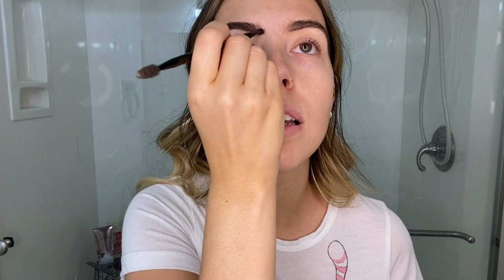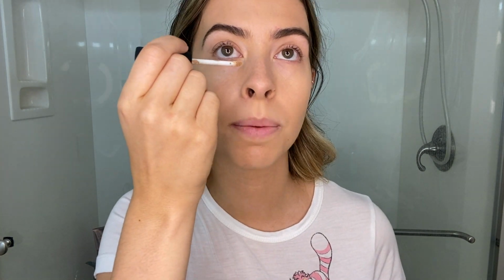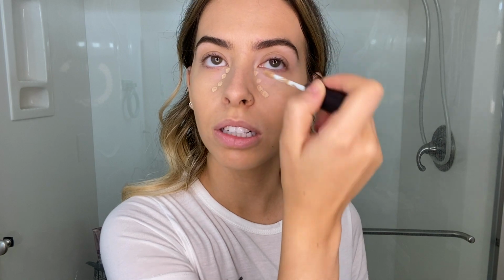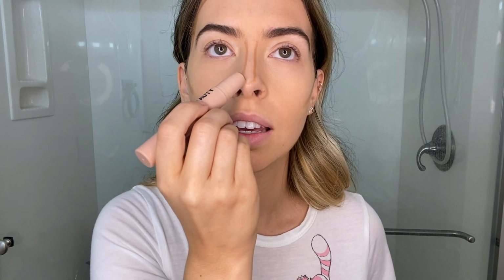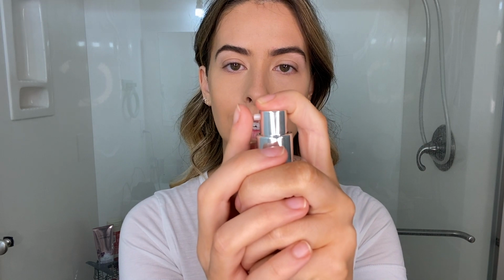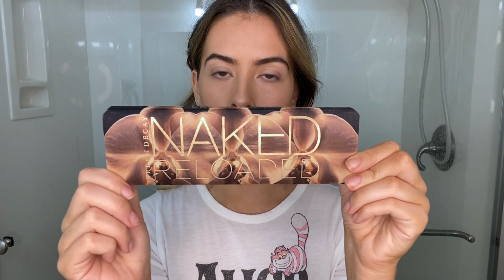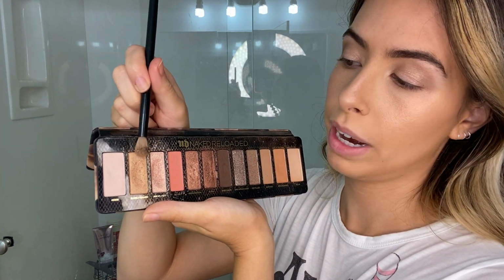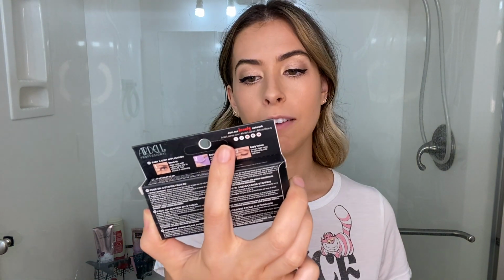TUTORIAL | Everyday Makeup | Dewy & Glowy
The perfect everyday makeup look for the summer. Light coverage but still giving your skin that flawless finish! If you looking for a natural, dewy, glowy look... you have come to the right place!

Thanks as always for your love and support!

LINK'S TO PRODUCTS:

Eyebrow Pencil
Eyebrow Powder
Tinted Moisturizer
Powder Foundation
Cream Contour
Other Cream Contour Recommened
Dew Drops
Shimmery Blush/Highlight
Eye shadow Palette
Black Eyeliner
Champagne Eyeliner
Liquid Eyeliner
Eyelash Glue
Fake eyelashes
Lip Liner

FILMING EQUIPMENT:

Circle Light
iPhone 11 Pro Max